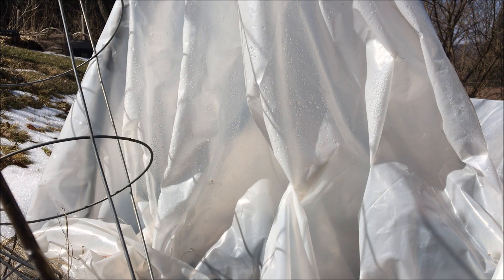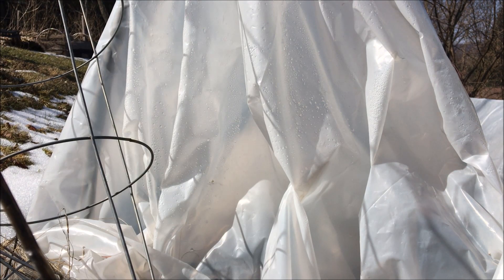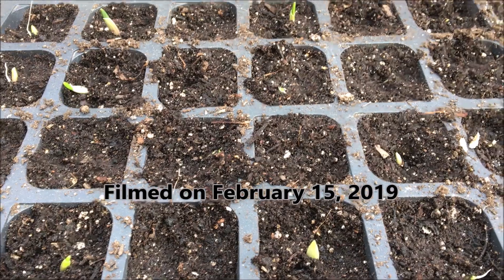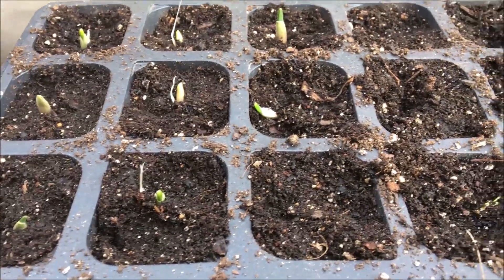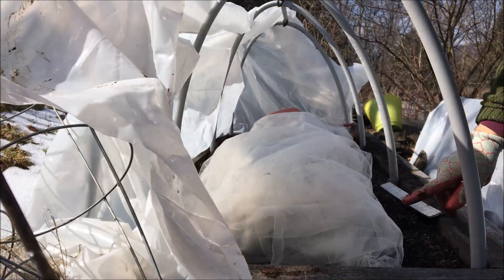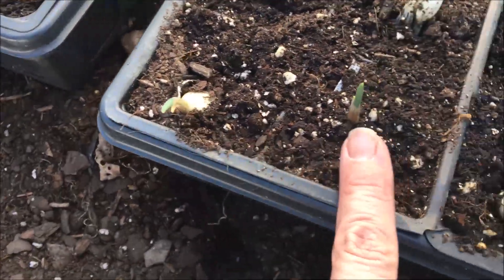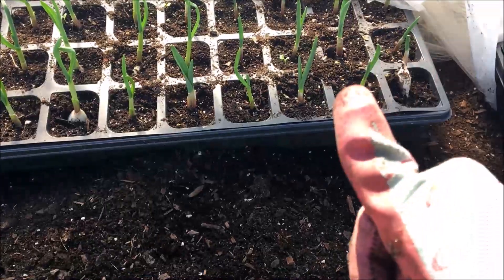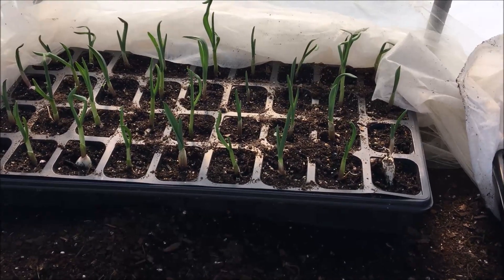We Will Have Garlic!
I didn't think that I would have garlic growing in my garden this year.

This past fall I did not get many of my garden jobs completed.  One of them was the planting of my garlic in the fall.

Thanks to a video by Nick, at Nick's Allotment Diary, on how he does his garlic.

If you happen to visit Nick's channel, please tell him you saw the shout out here.  Thanks.